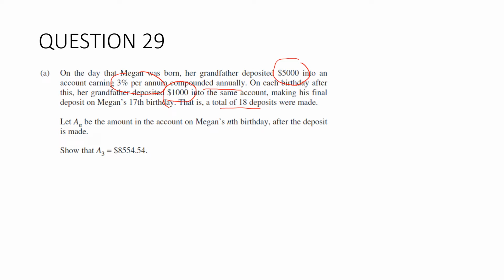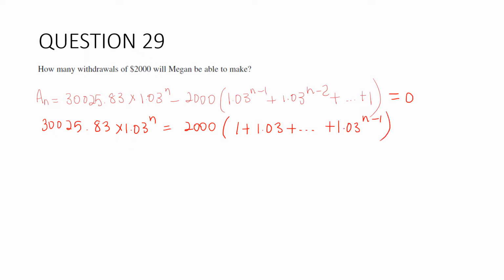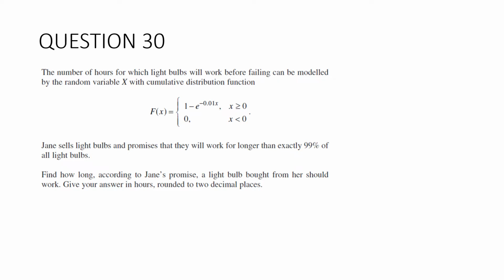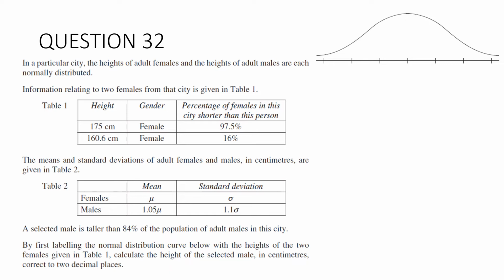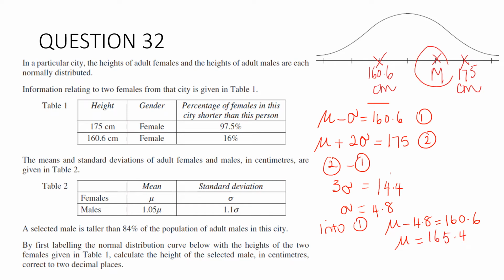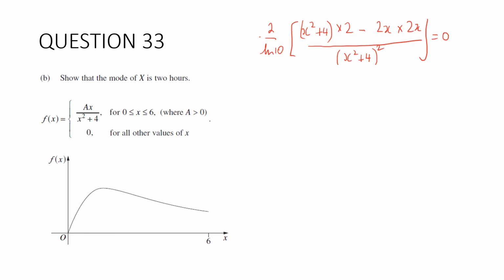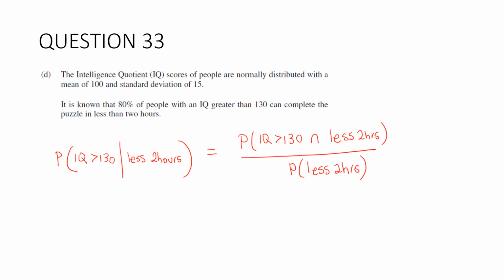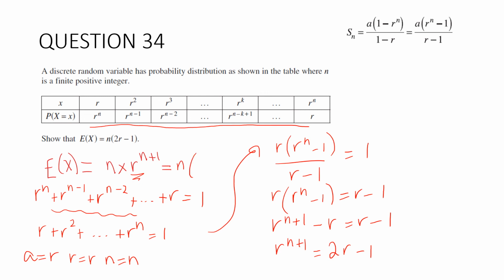2021 HSC MATHS ADV BK 2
Solutions to the 2021 HSC Mathematics Advanced Paper, Booklet 1.
TIMESTAMPS:
0:10 Question 29
8:16 Question 30
10:04 Question 31
12:03 Question 32
16:58 Question 33
25:31 Question 34